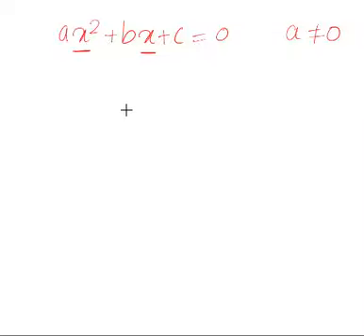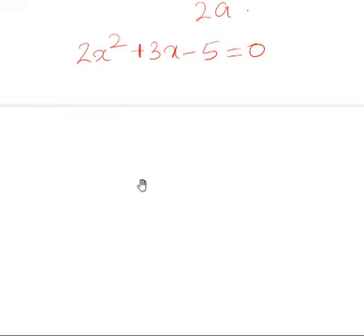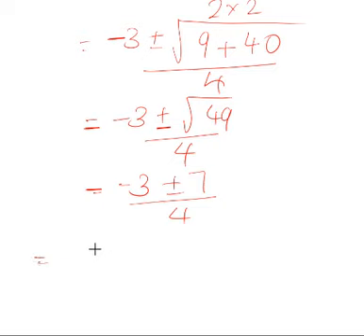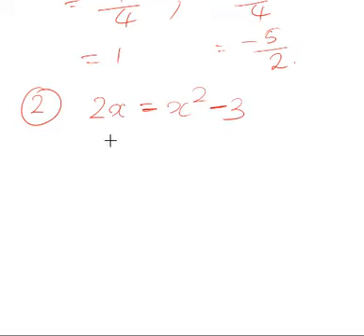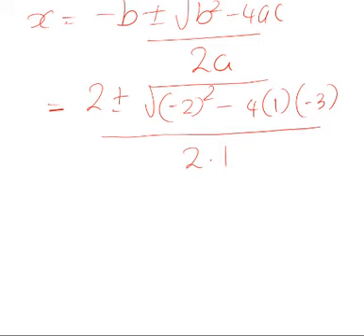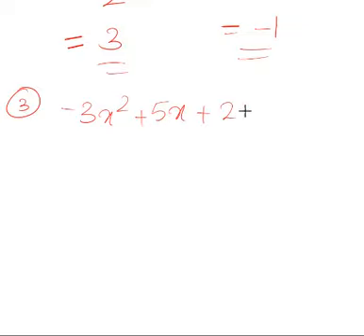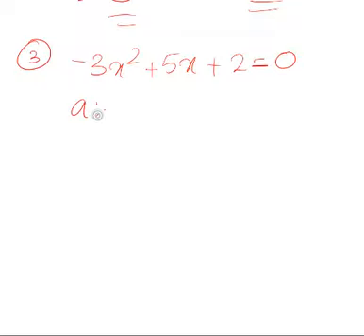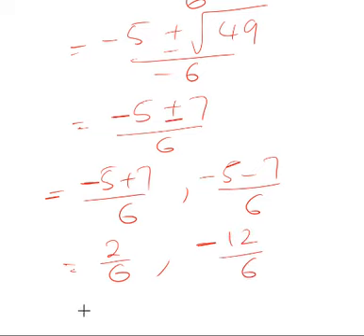Quadratic Formula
This video explains what is quadratic formula and how can it be used to solve a quadratic Equation.